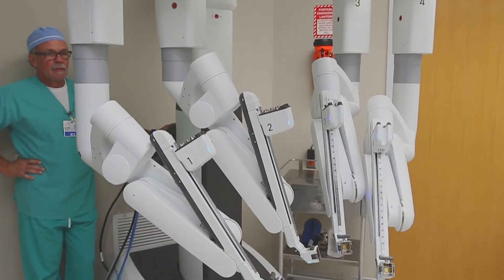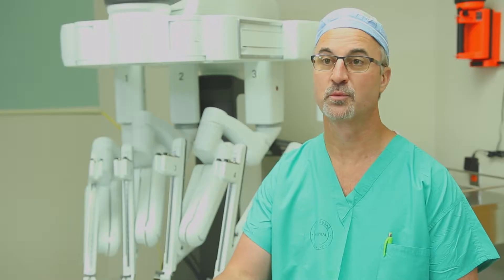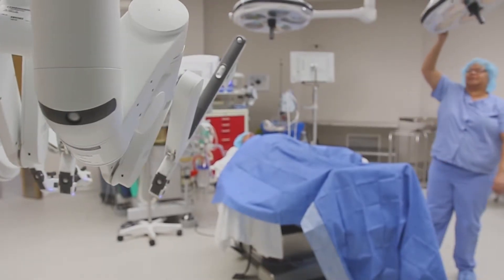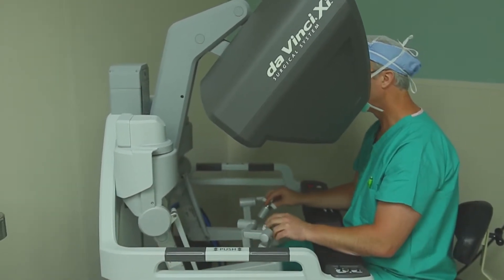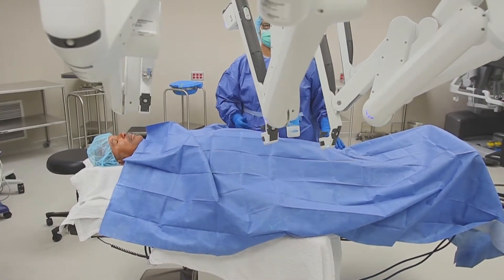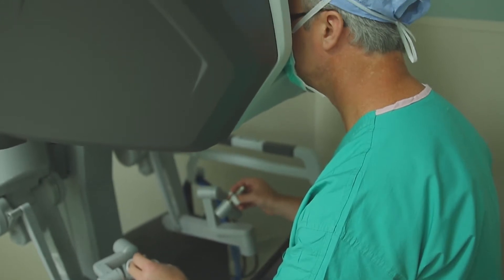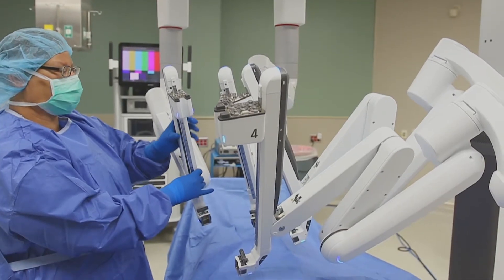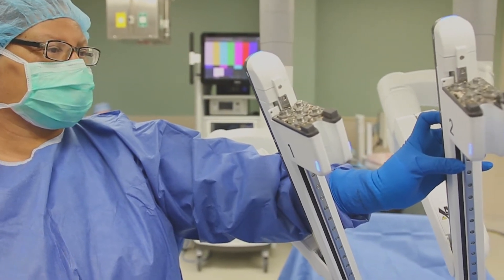OGHS Robotics - Dr. Thomas Jarnagin